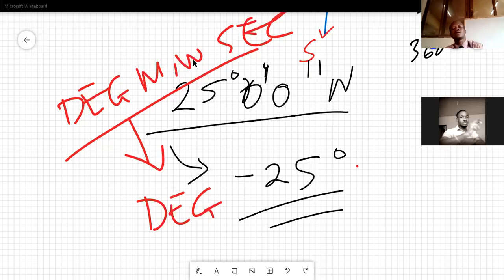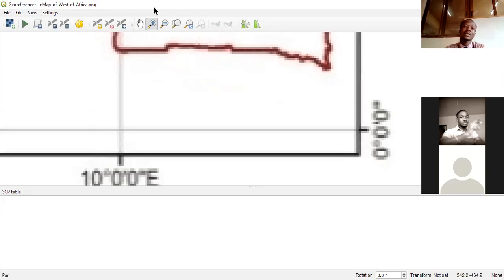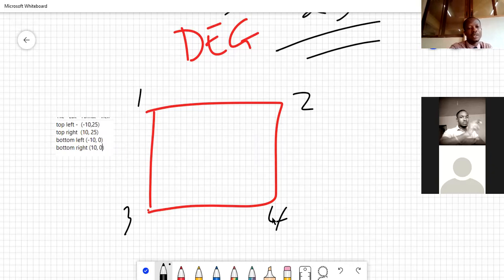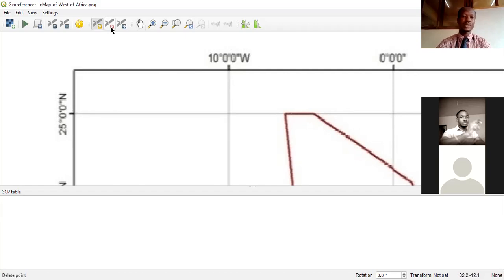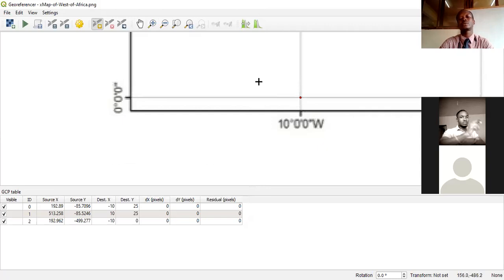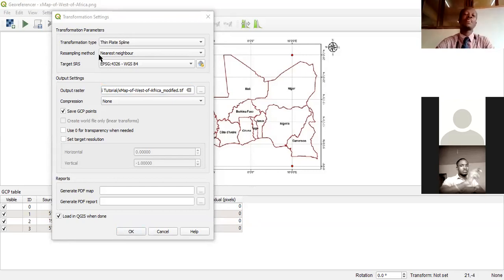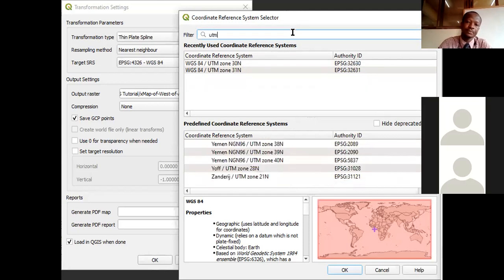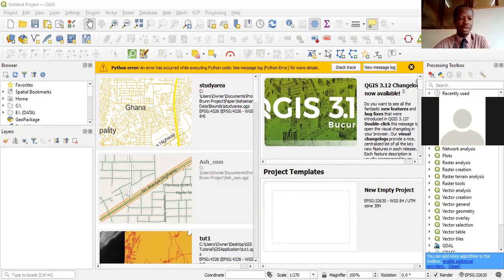Georeferencing Tutorial January 2022 part 2